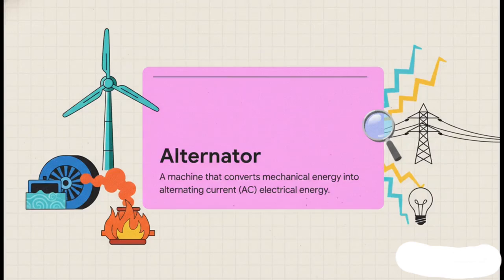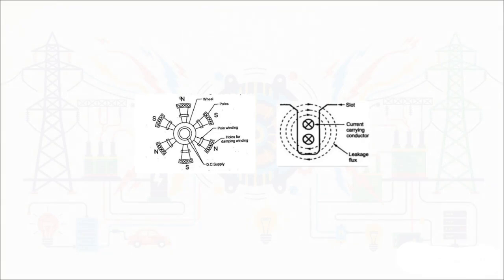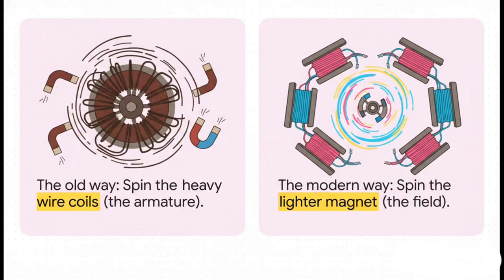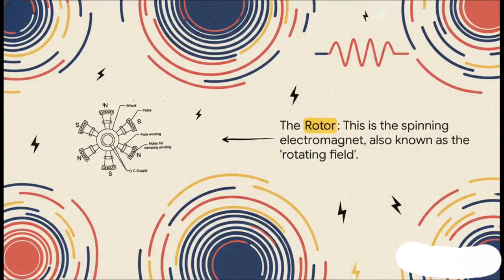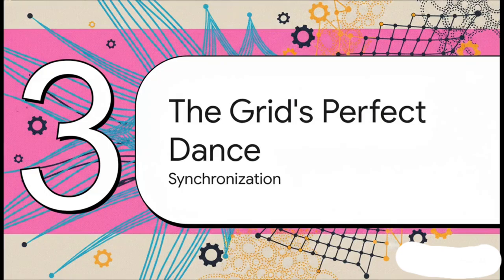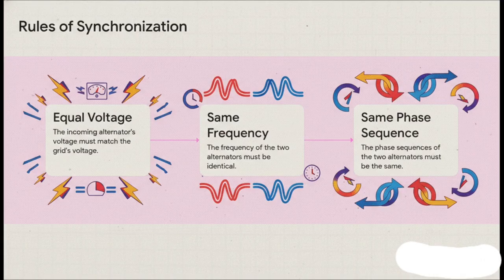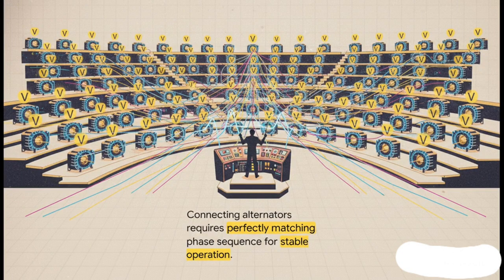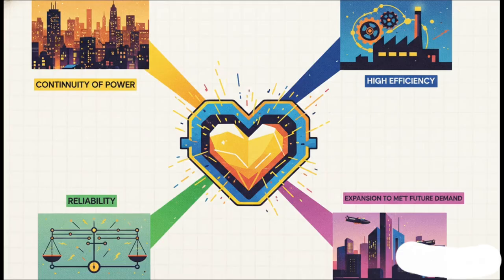Alternator & Synchronous Motor Complete Theory EMF Equation | Voltage Regulation Parallel Operation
✅ Title Option 2
Alternator & Synchronous Motor 🔥 Complete Theory in Hindi | EMF Equation | Regulation
✅ Title Option 3
Synchronous Machine Complete Theory | Alternator EMF Equation & Voltage Regulation

alternator complete theory
synchronous motor working principle
synchronous machine complete theory
alternator emf equation
emf equation of alternator with numericals
voltage regulation of alternator
parallel operation of alternators
armature reaction in alternator
synchronous impedance method
direct loading method alternator
electrical machines 2
electrical engineering diploma
btech electrical machines
gate electrical machines
ssc je electrical
alternator and synchronous motor

Description 👇
In this video, we explain Alternator and Synchronous Motor Complete Theory in a simple and exam-oriented manner.
🔹 Principle of working
🔹 Moving & stationary armature
🔹 Constructional details & windings (single & double layer)
🔹 EMF equation of alternator (with short pitch & distribution factor)
🔹 Armature reaction at different power factors
🔹 Voltage regulation (Direct Loading & Synchronous Impedance Method)
🔹 Operation of synchronous machine as a motor
📚 This video is very useful for Diploma, B.Tech, GATE, SSC JE & other competitive exams.